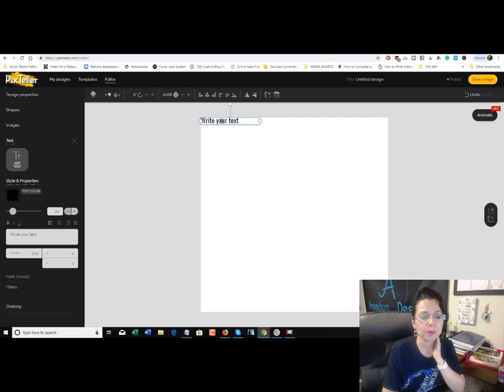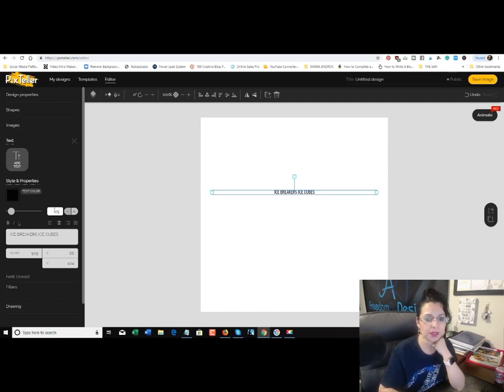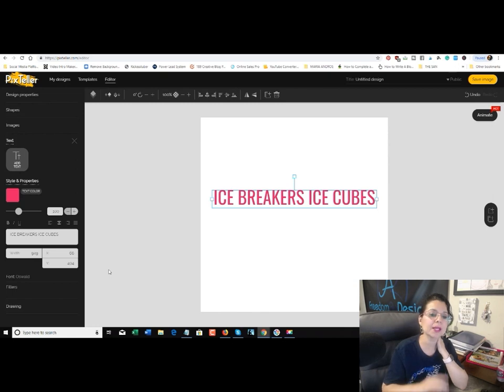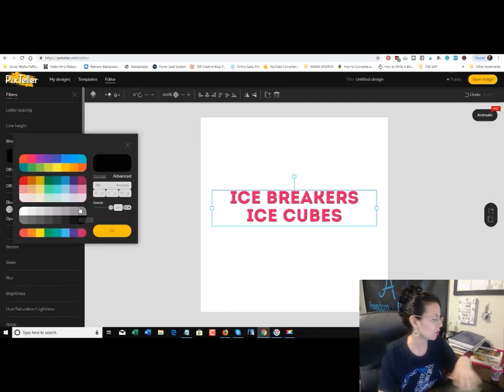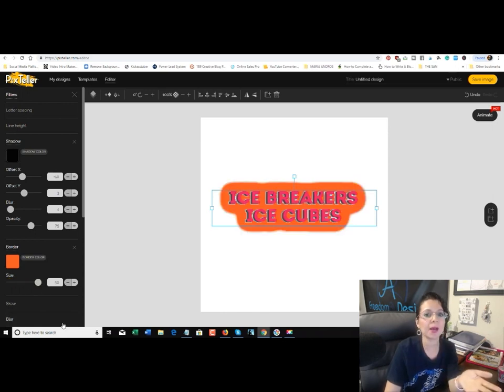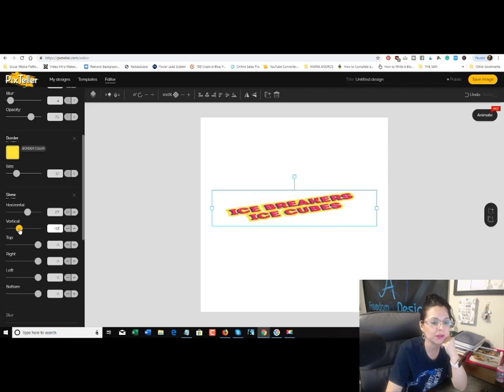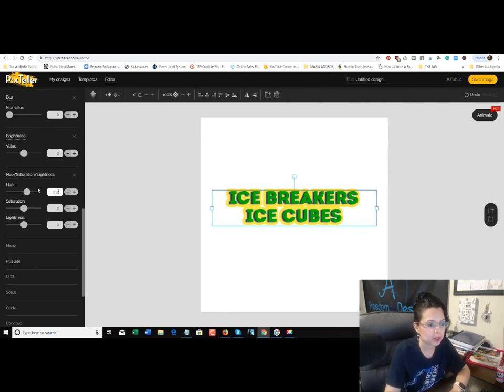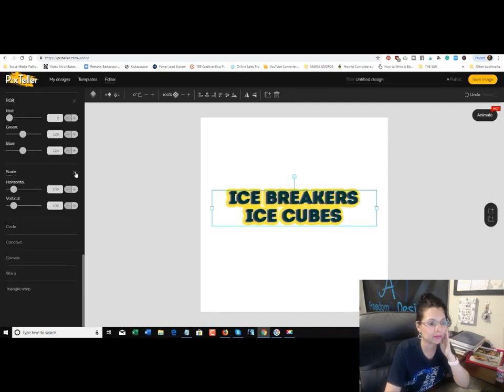PixTeller Editor Tutorial - Part 1 How To Edit and Manipulate Text In PixTeller Editor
In today's video, I am going to teach you how to edit and manipulate text using PixTeller. It's really easy to change and add text, fonts, colors, and adjusting the size in PixTeller Editor. So let’s have some fun with playing with text!